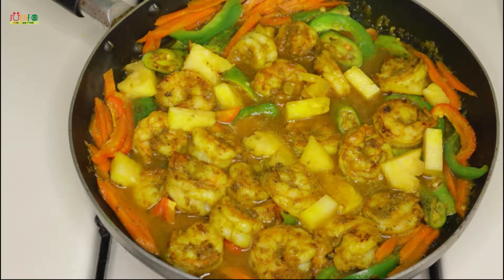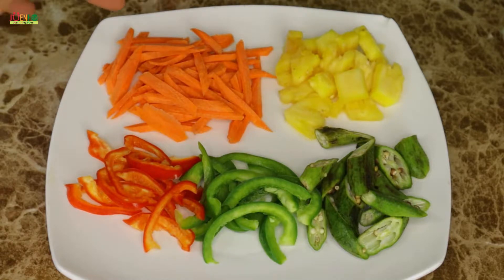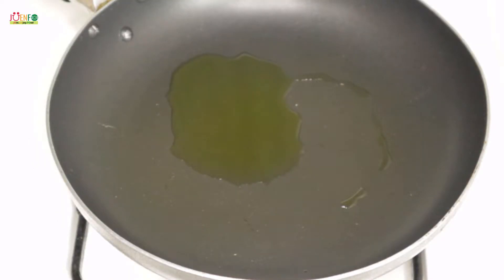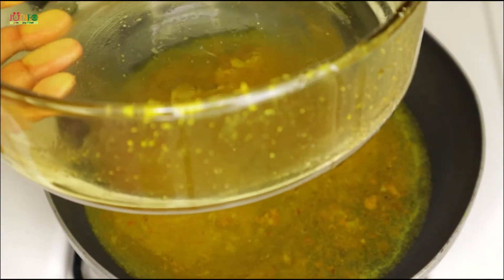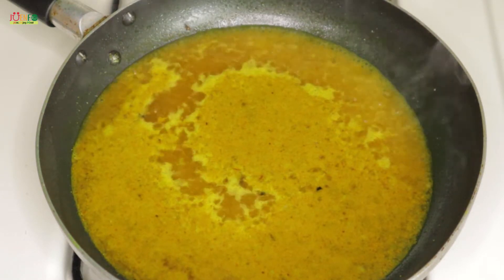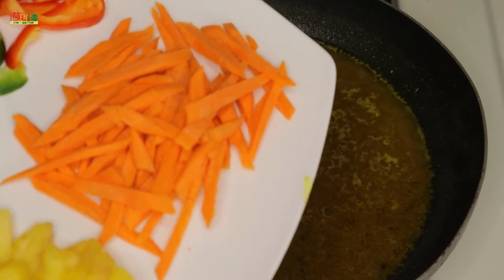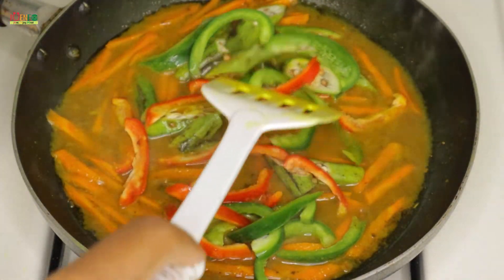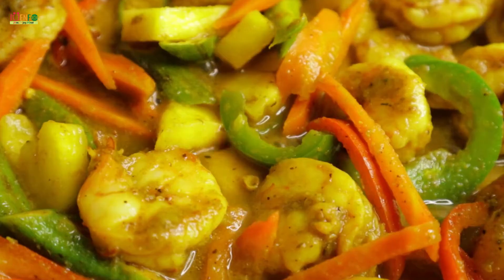Curry Shrimp with Pineapple | Curry Shrimp Recipe | How To Cook Shrimp || JUENFO Kitchen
Curry Shrimp with Pineapple Recipe 🍤🍍

Ingredients*

 20 Med-Lg. Shrimp
1/4 Green Bell Pepper
1/4 Red Bell Pepper
1/2 Lg. Carrot
1/2 Cup Diced Pineapple (about 1 slice)
4 Okras
3 Tbsps. Extra Virgin Olive Oil
1 Tsp. Curry Powder
1 Tsp. Green Seasoning
1 Cup Water

To Season Shrimp

1 Tsp. Green Seasoning
1/4 Tsp. Garlic Powder
1/4 Tsp. Onion Powder
1/4 Tsp. Fish Seasoning
1 Tsp. Salt
1/4 Tsp. Black Pepper
1/4 Tsp. All-Purpose Seasoning
1 Tsp. Curry Powder

FILMMAKING GEAR USED:

SD Card used in Camera
Ring Light
Soft boxes
Table Lights
Cell Phone Clip Holder